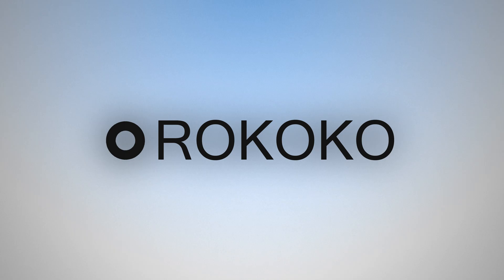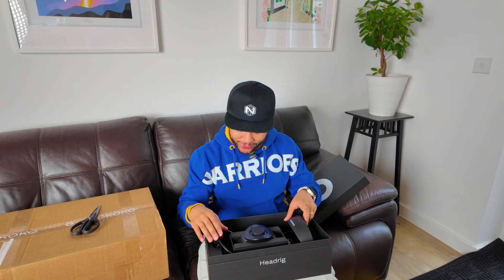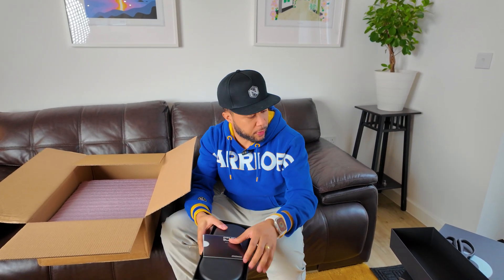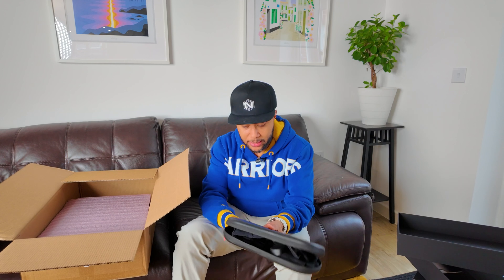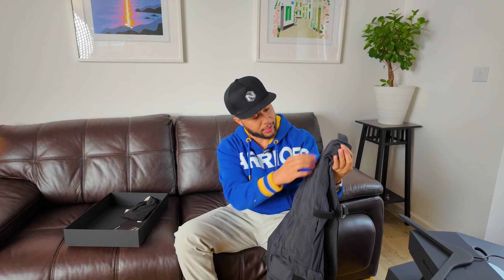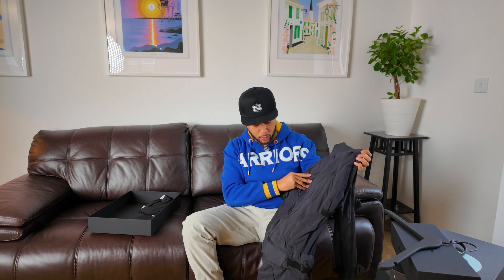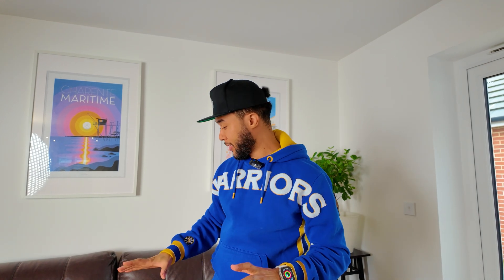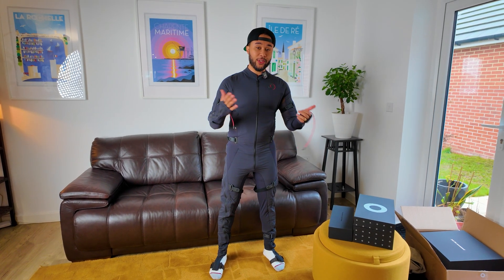Rokoko Smartsuit Pro II - Unboxing & First Impressions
Save on Rokoko Gear using my link!

In this video, I teamed up with @RokokoMotion  to unbox and share my first impressions of their Smart Suit Pro II and Smart Gloves. I've been eager to try these out, and I'll walk you through the details of the suit's construction, unique features, and how it stacks up against traditional mocap studio suits. Let's get started!

If you interested in learning more about Motion Capture check out my Mocap for Games Course ➡️

Timestamps:

00:00 Introduction and Exciting Announcement
01:35 Unboxing the Rokoko Headset
02:57 Exploring the Rokoko Smart Gloves
05:32 Unboxing the Rokoko Smart Suit Pro 2
06:15 First Impressions and Suit Details
11:38 Suit Setup and Final Thoughts
14:34 Conclusion and Next Steps